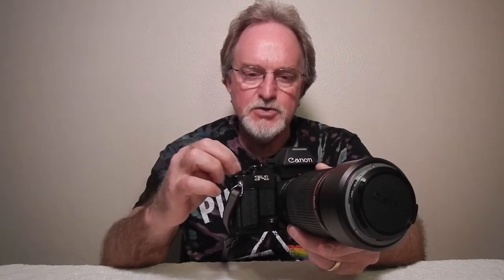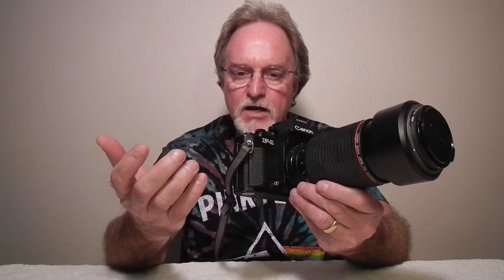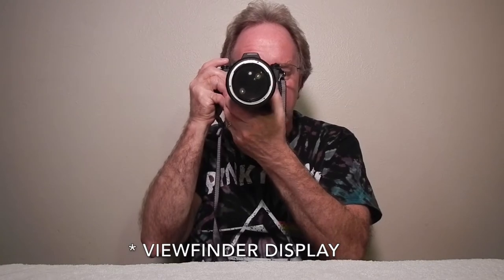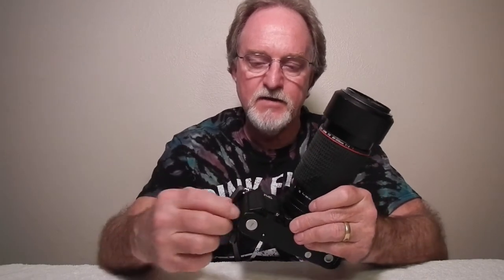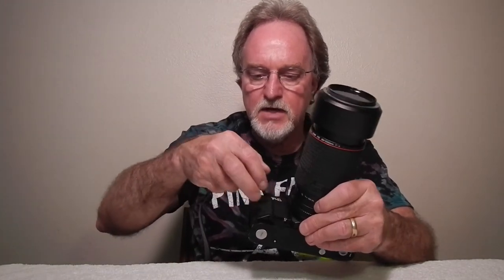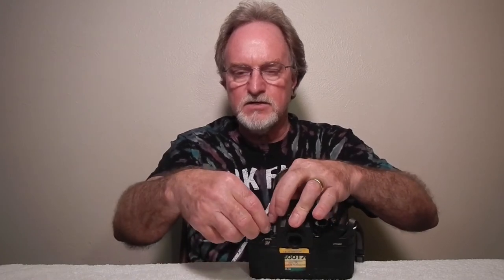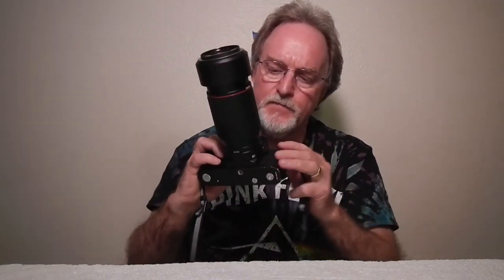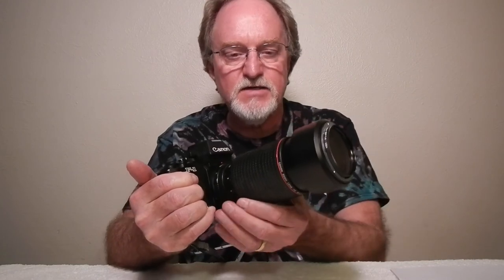52 Cameras: Canon New F-1 (F-1N)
@52 Cameras finally back on line.